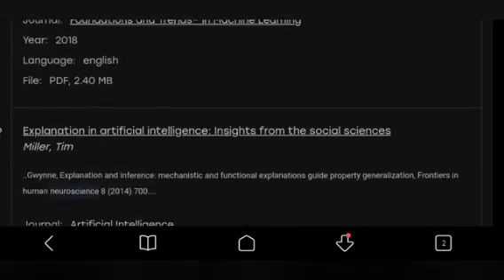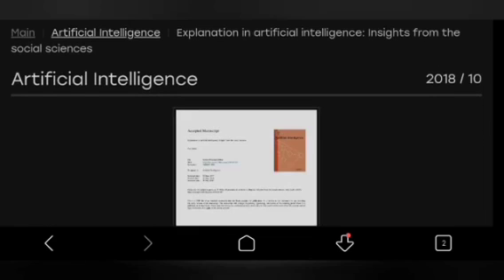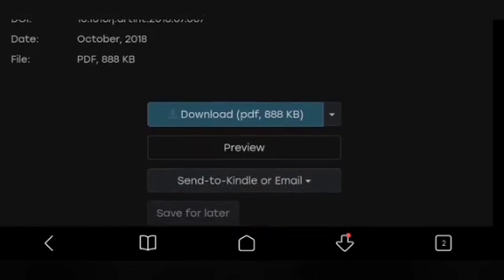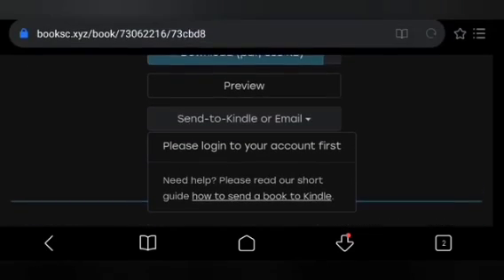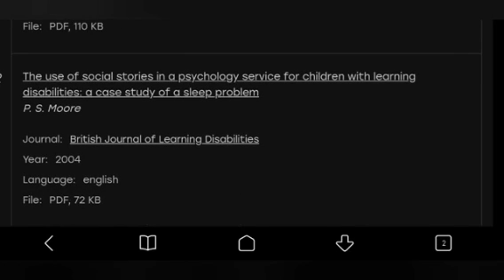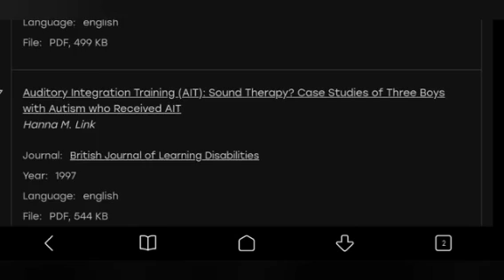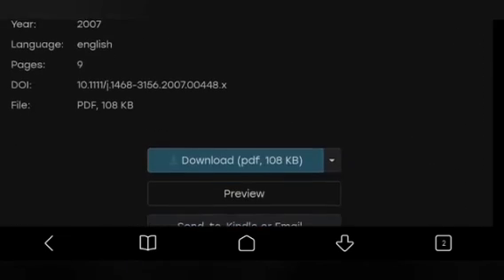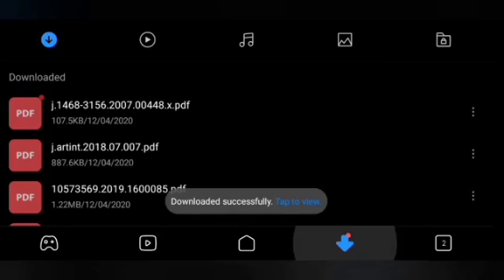Free Research Articles from any Paid Journals|| How to download Articles from Paid Journals